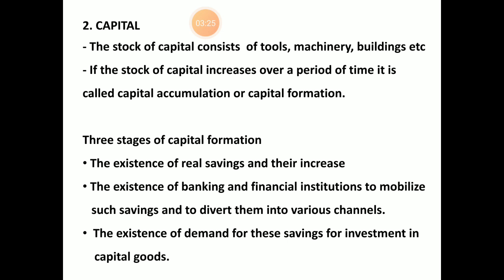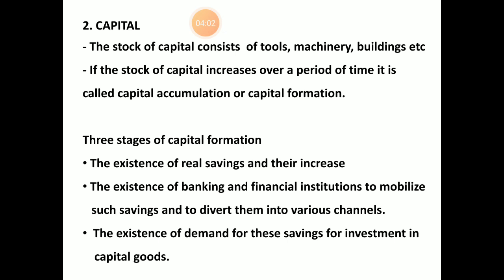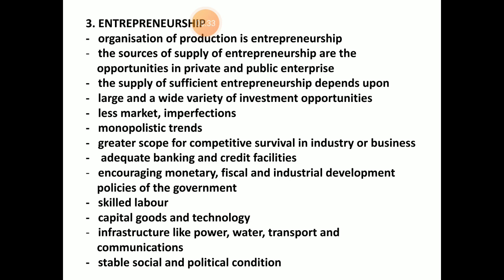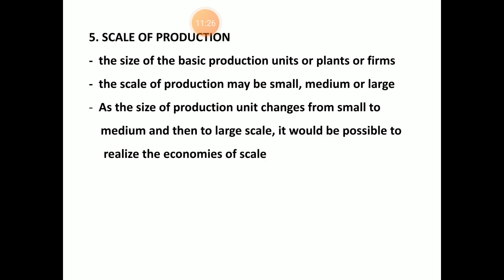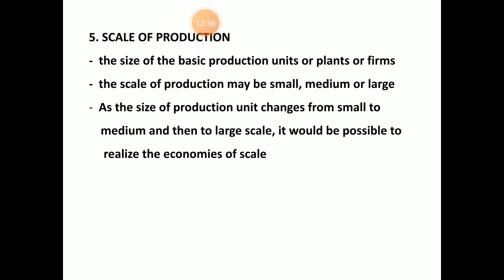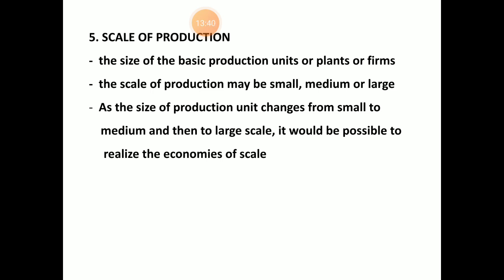III B A Development Economic Module 1 determinants of economic development